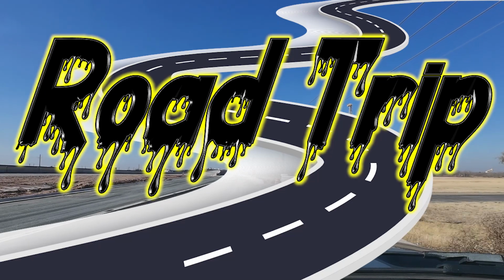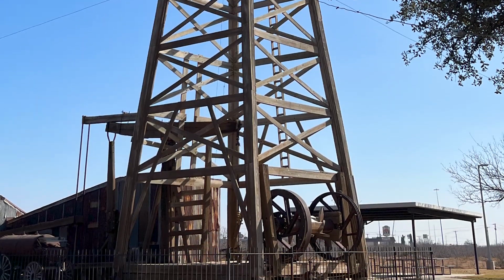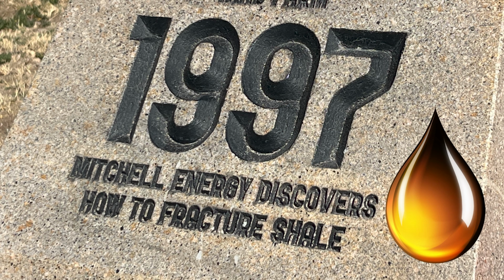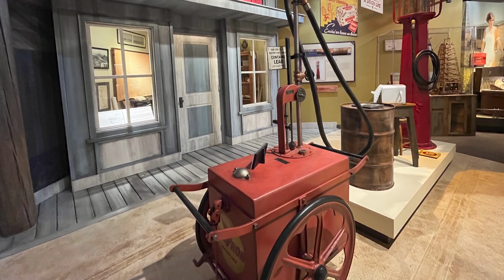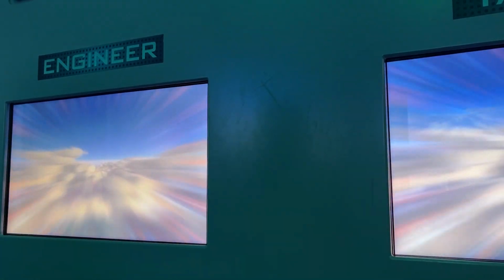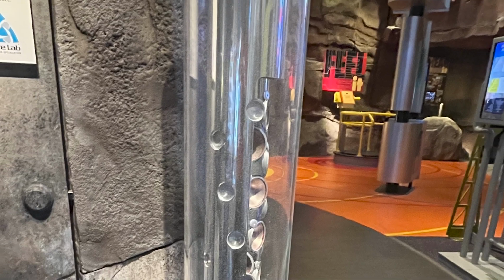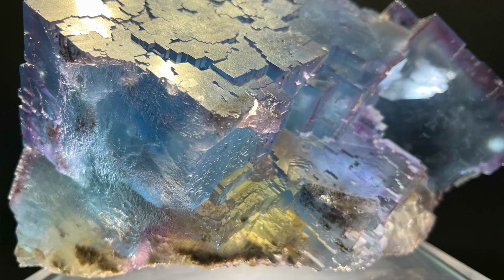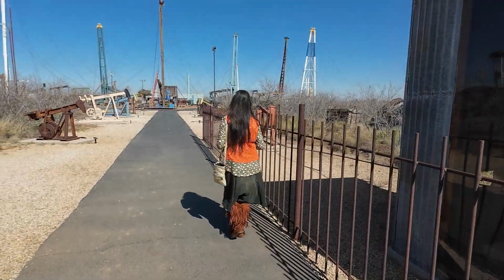Black Gold | Best Petroleum Museum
Take a Road Trip to Experience Black Gold at the Best Petroleum Museum in Midland, Texas. Inside and out visitors gain a deeper understanding of the progression of the oil industry. In the Permian Basin, oil is king, hard work is rewarded, and the barren desert land riddled with oil rigs is celebrated.

Eye-catching, interactive, informative, and nostalgic displays celebrate the growth of America’s petroleum industry with icons like Midland’s own Pegasus, drill bits, and beautifully restored gas pumps. The Midland and Odessa Texas area and the Hobbs and Lovington area of New Mexico are a critical part of the vast oil fields of the Permian Basin. I’m not leaving out Carlsbad!

Key Moments:
00:00 The Outdoor Displays
04:00 Boomtown in the Permian Basin
06:27  Interactive Displays
08:10 Key Points of Industry
08:50 Chaparral Racing Cars
10:10 The Art & Mineral Galleries
11:34 Oil Patch Outdoor Equipment

Location Info: Petroleum Museum in Midland, Texas. They are $18 each. There is a Central and Western Edition. Purchase both and I will ship for FREE!!

📣Is the price of fuel going down in your town?

Music🎵: Happy Medley